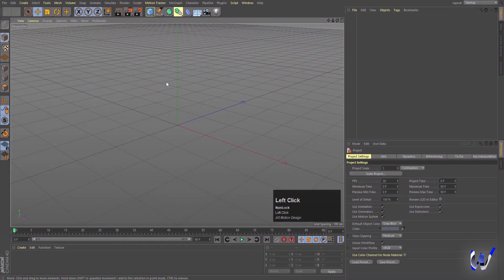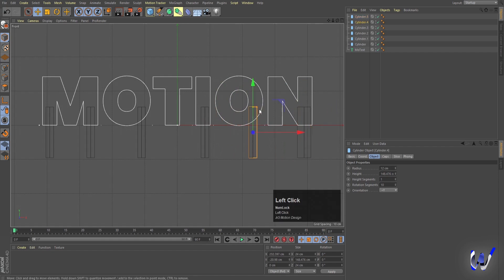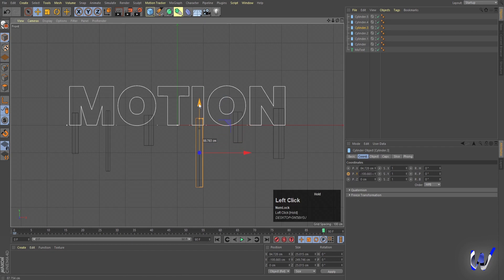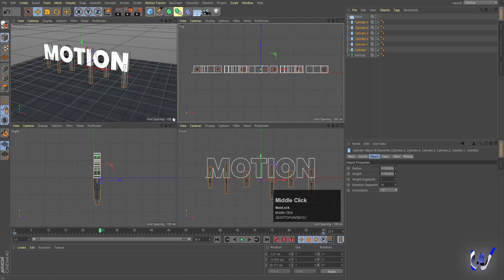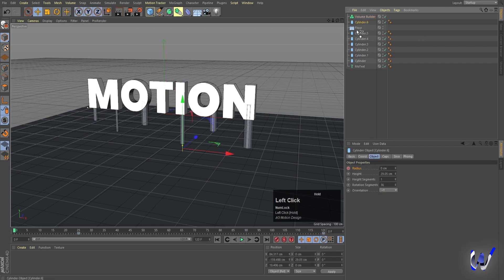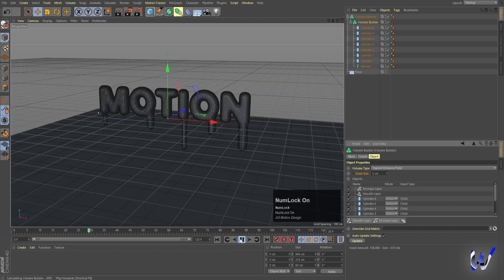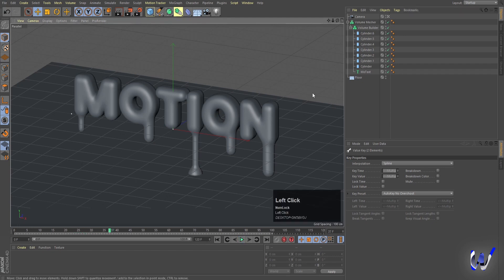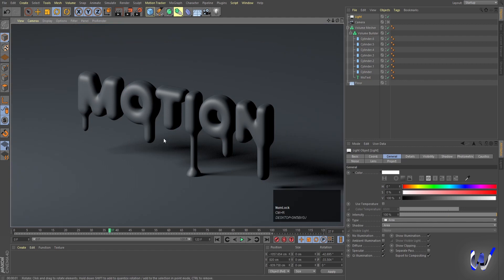Melting Text Animation In Cinema 4d - Cinema 4d Tutorials.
In this tutorial, we will learn how to create a melting text animation in Cinema 4d. First, we will create the text object and set up its basic properties. Then, we will use the MoGraph module to create the deformers that will make our text look like it is melting. Finally, we will add some lighting and effects to finishing off the animation.